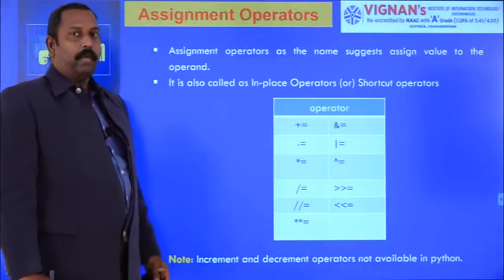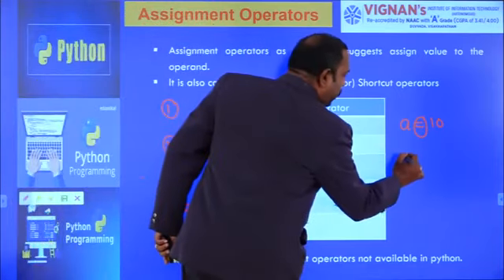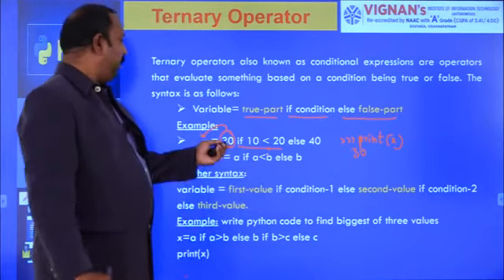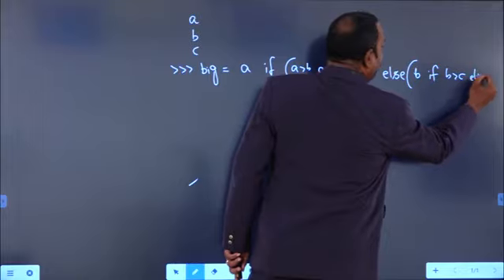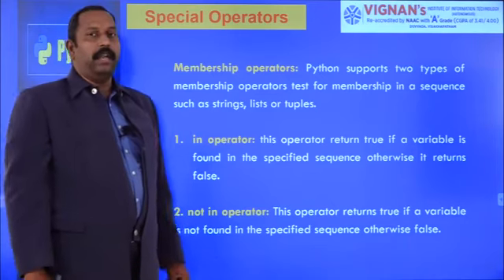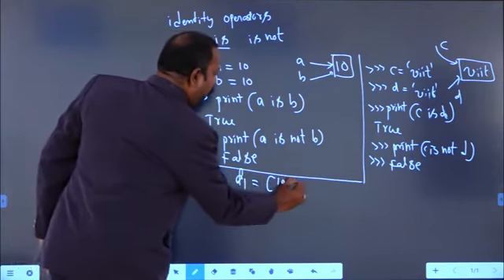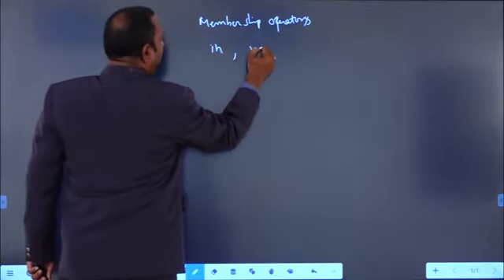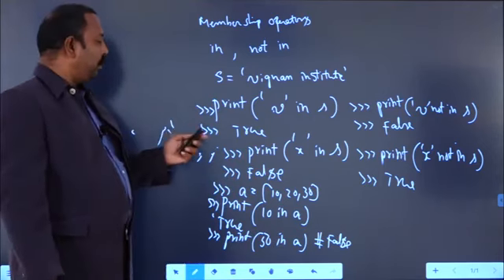Python Assignment, Conditional, Identity, Membership Operators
Learn about Python Assignment, Conditional, Identity, Membership Operators